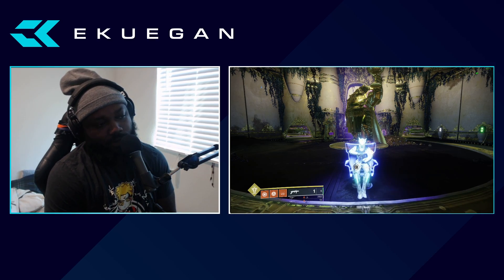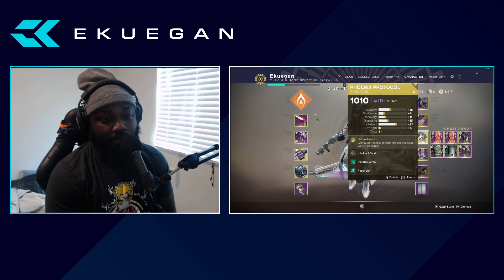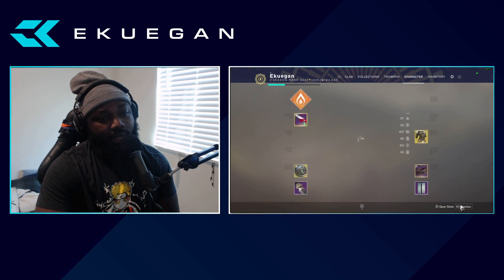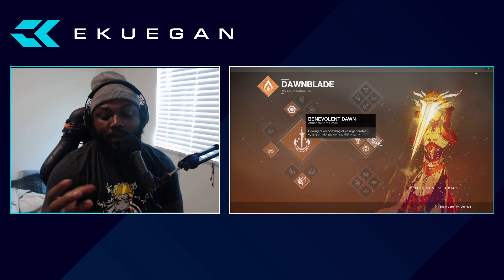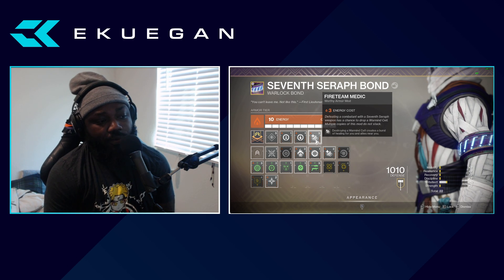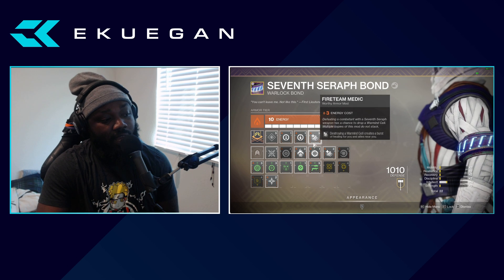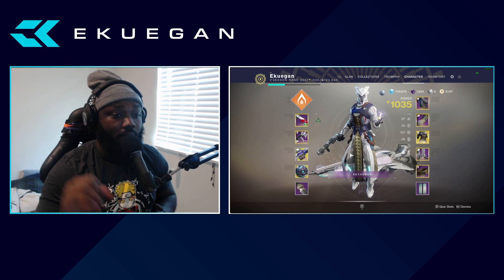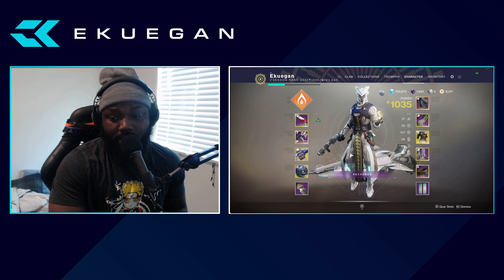Ekuegan's Warlock Build For Endgame / Grandmaster Nightfalls - Season of The Worthy - Destiny 2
Ekuegan's Warlock Build For Endgame / Grandmaster Nightfalls  - Destiny 2